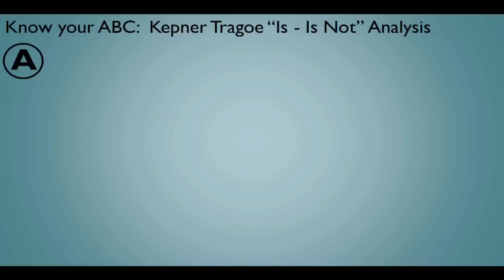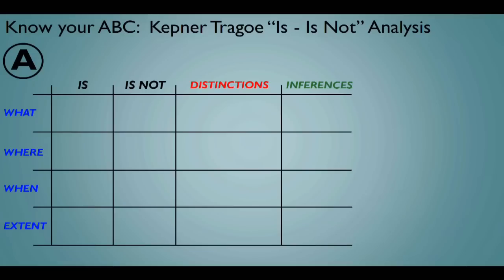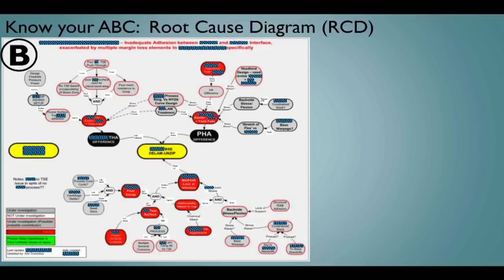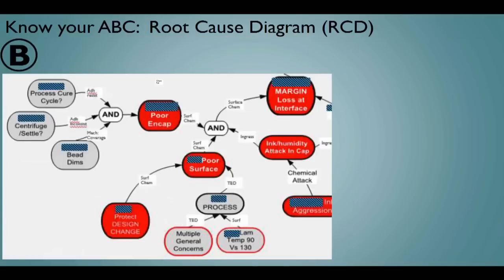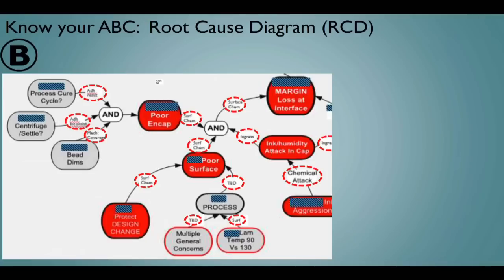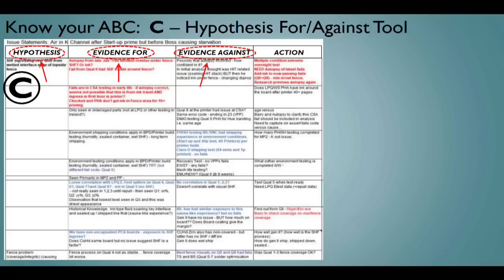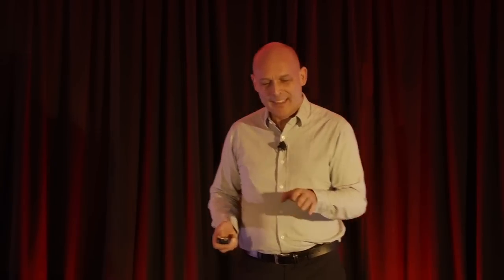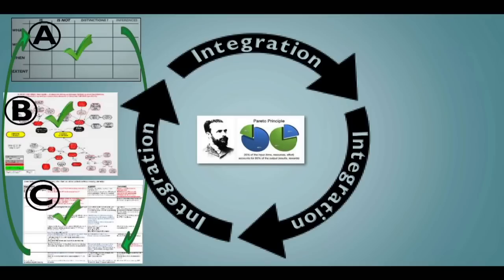Master Problem Solving - the Basics. Find it Out Here!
NOTE: My extensive research and interviewing / video/sound editing, business travel and much more does require support - please consider helping if you can with monthly donation to support me directly, or one-off payment - alternatively join up with my Patreon